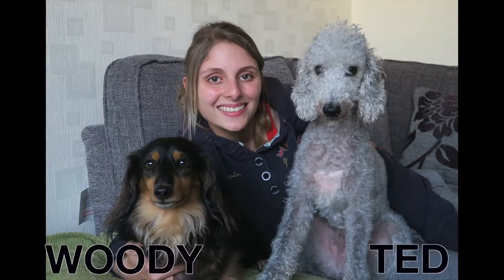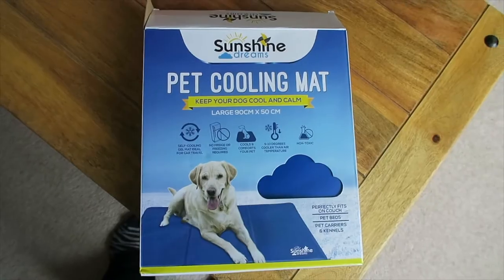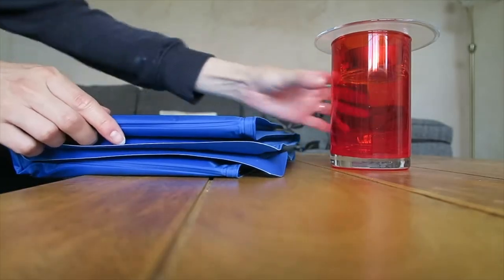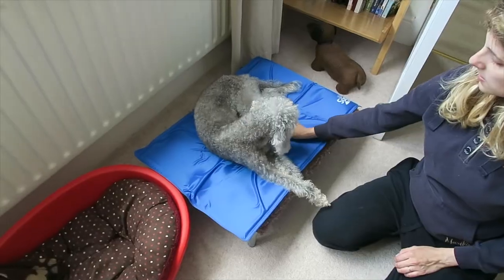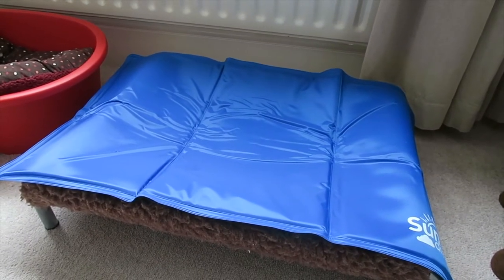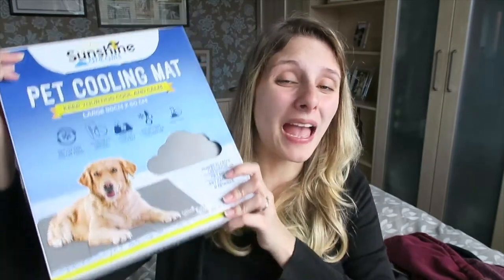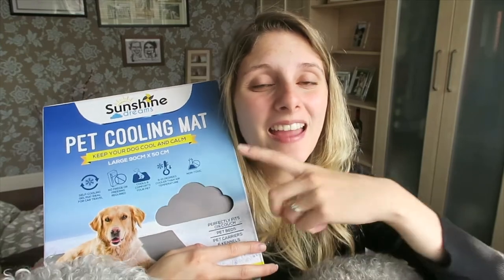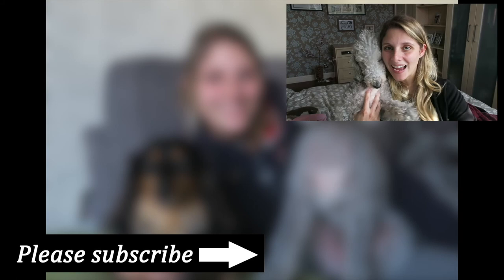HOW TO KEEP YOUR DOG COOL INSIDE - *GIVEAWAY CLOSED* & DOG COOL MAT REVIEWS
*Check out this video of how to keep your dog cool inside the house in summer.*

Topics in this video include how to keep your dog cool in the summer and a dog cool mat review.

Click this link to find the dog toys that I like and some I use

About this video:
So you want to know how to keep your dog cool inside? Well in this video I do a dog cool mat review of a gel cooling pad that is basically a cooling mat for dogs. This mat will also be great to keep your dog in the car because you can use it any where. It also helps with keeping your dog cool in the heat and and is a great cooling mat for pets in general because you can even use this cooling mat for your cat.